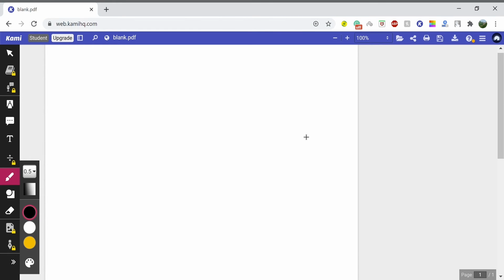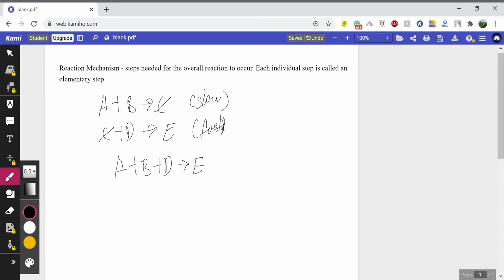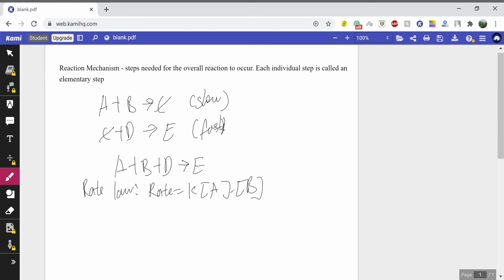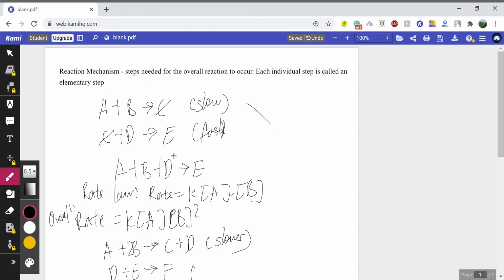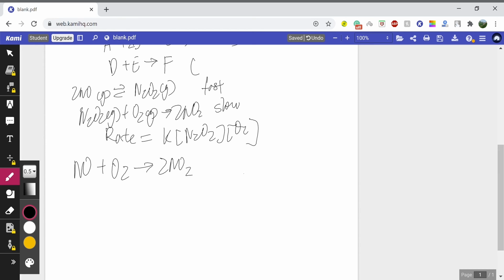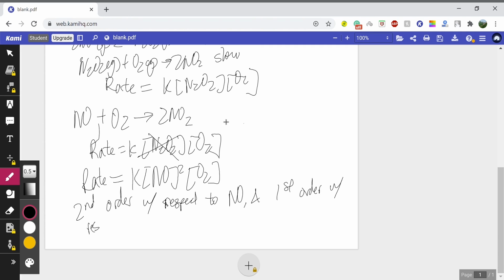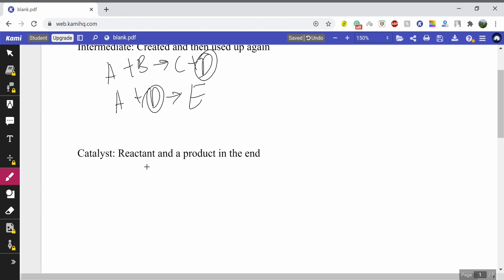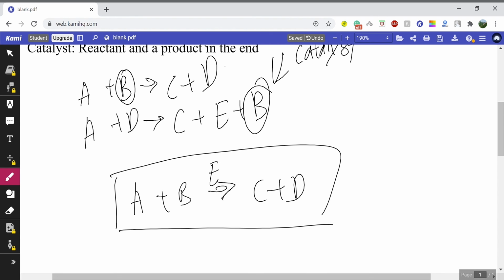U10V13 Reaction Mechanisms and Intermediates & Catalysts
Hi! In this video, I'll show you what reaction mechanisms are and also teach you the difference between an intermediate and a catalyst.